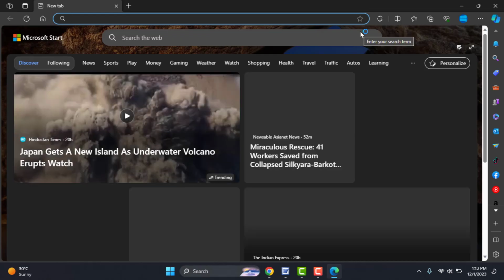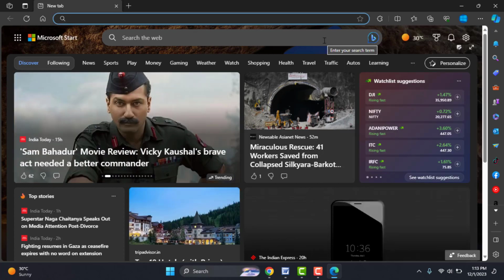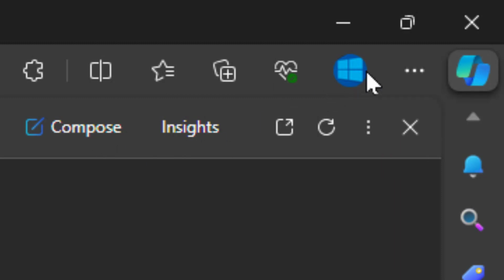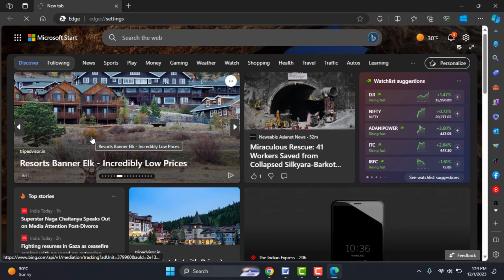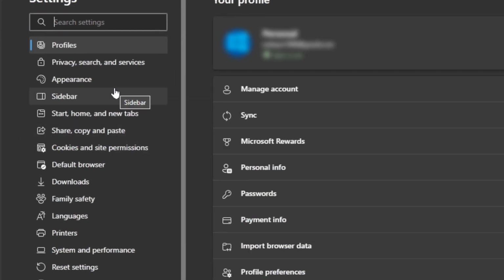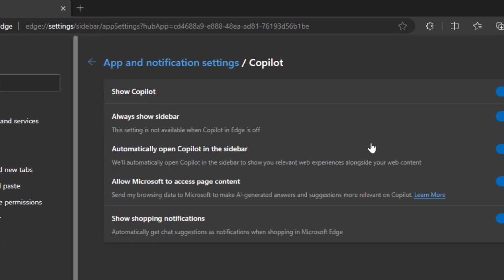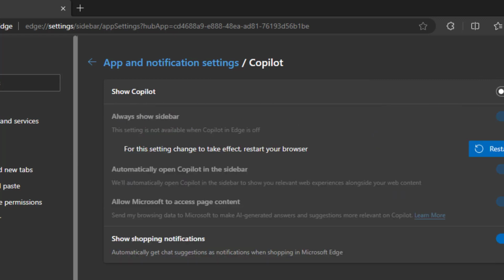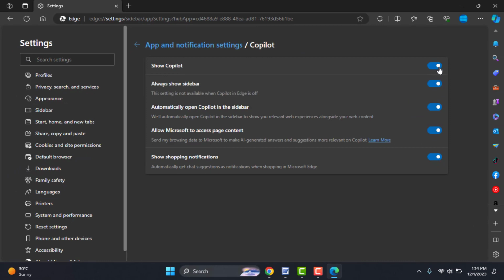How to Add or Remove Bing Chat Copilot Button in Microsoft Edge | Windows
On Windows How to Add or Remove Bing Chat Copilot Button in Microsoft Edge